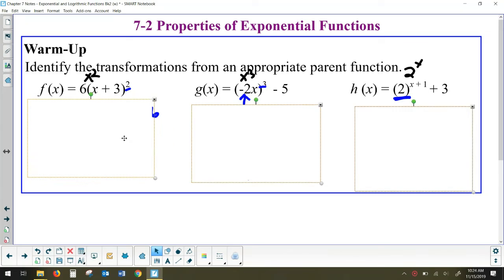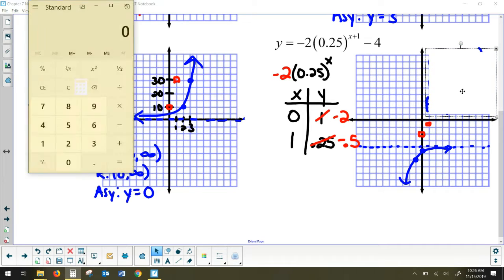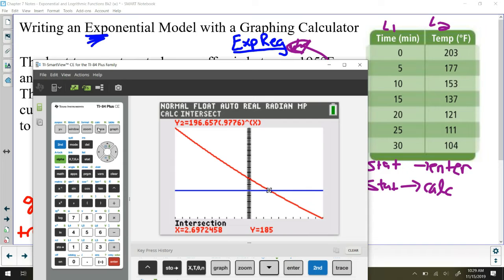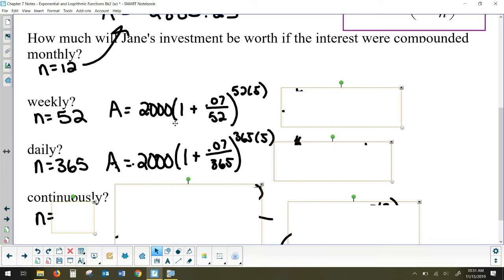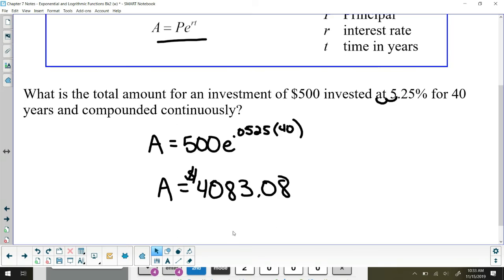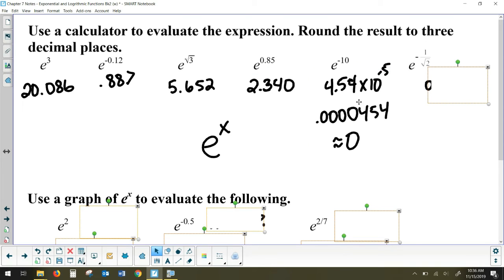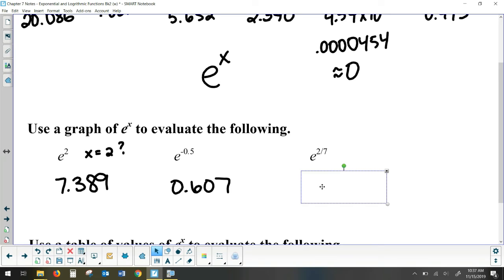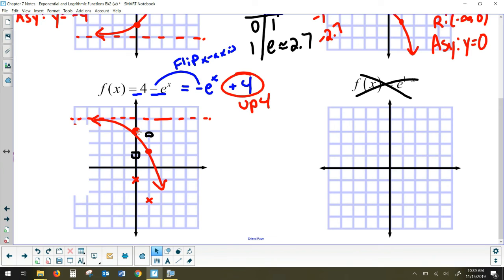alg3 7 2